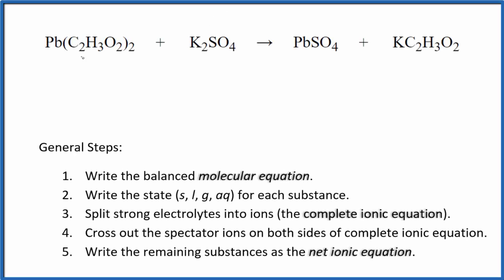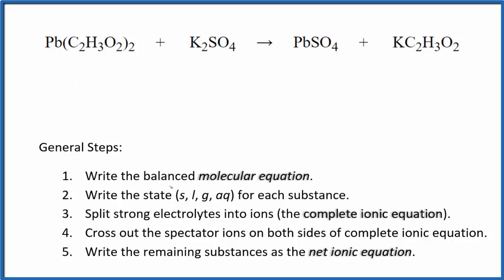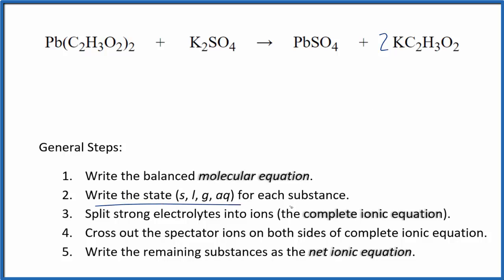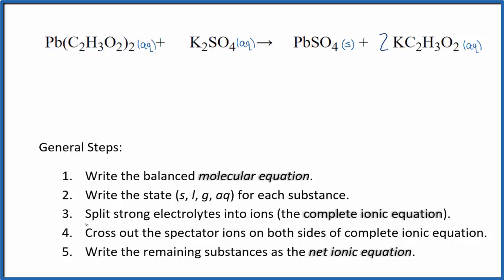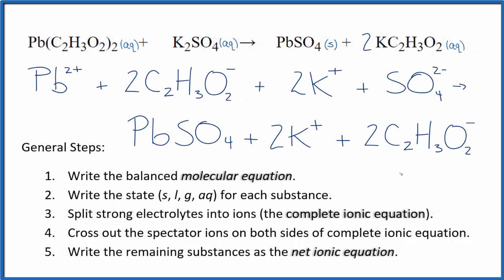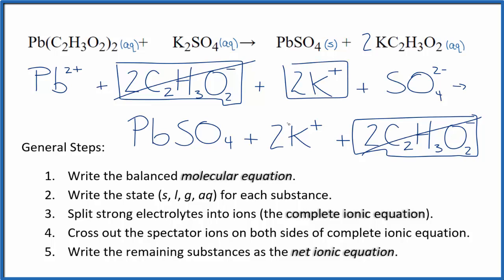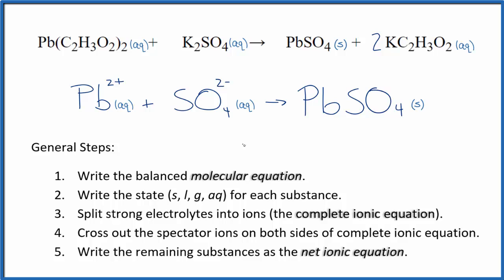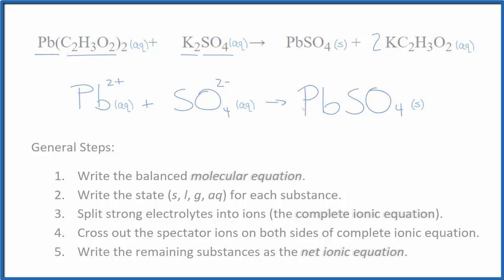How to Write the Net Ionic Equation for Pb(C2H3O2)2 + K2SO4 = PbSO4 + KC2H3O2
There are three main steps for writing the net ionic equation for Pb(C2H3O2)2 + K2SO4 = PbSO4 + KC2H3O2 (Lead (II) acetate + Potassium sulfate). First, we balance the molecular equation. Second, we write the states and break the soluble ionic compounds into their ions (these are the strong electrolytes with an (aq) after them). Finally, we cross out any spectator ions. These are the ions that appear on both sides of the ionic equation.

Important Skills

More Practice

General Steps:

1. Write the balanced molecular equation.
2. Write the state (s, l, g, aq) for each substance.
3. Split soluble compounds into ions (the complete ionic equation).
4. Cross out the spectator ions on both sides of complete ionic equation.
5. Write the remaining substances as the net ionic equation.